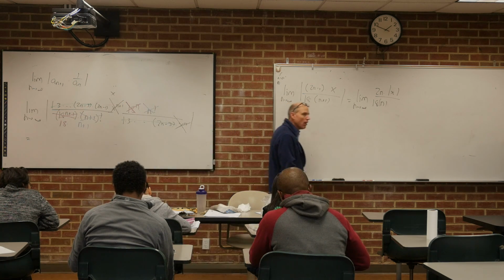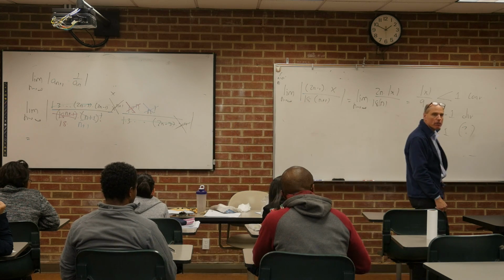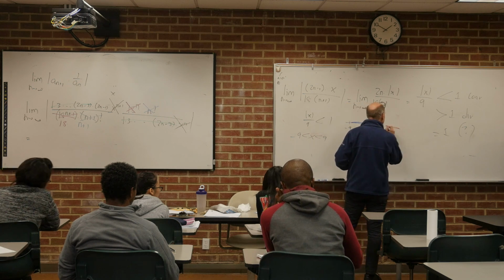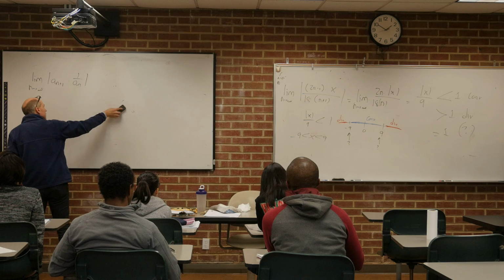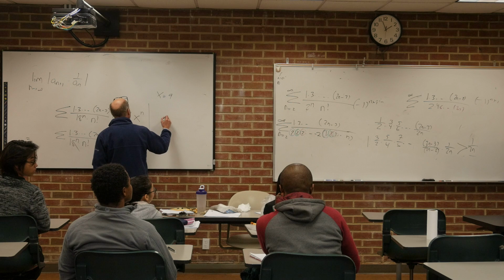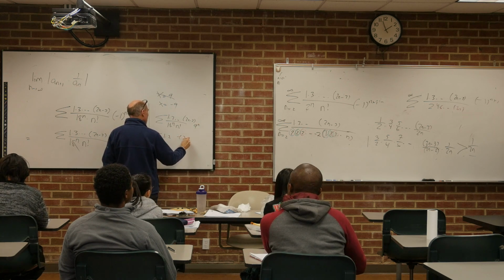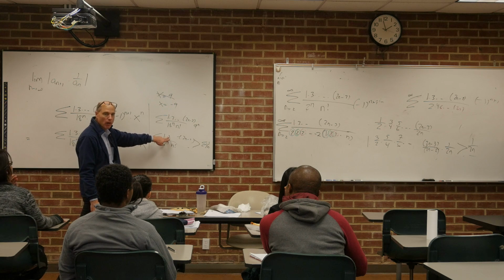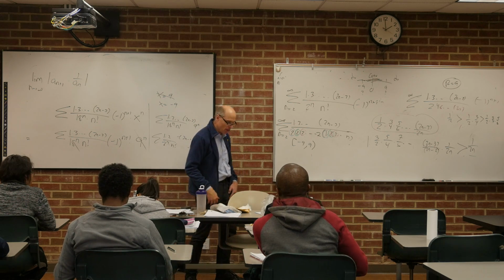Calc 2 - 12.3.2018 - part 5